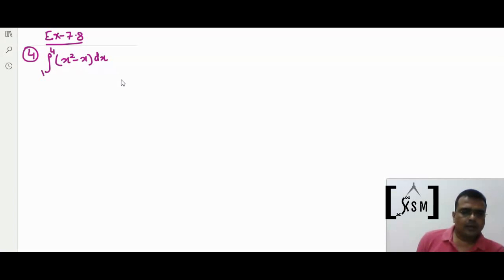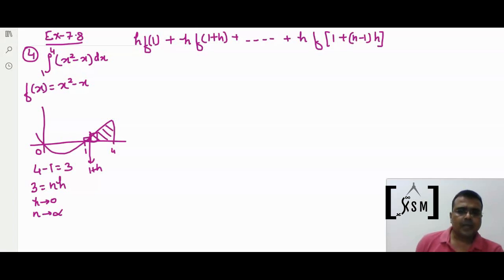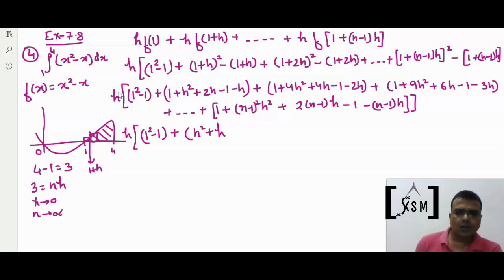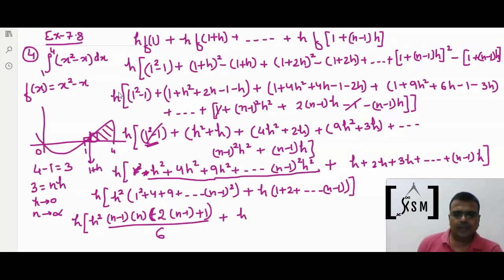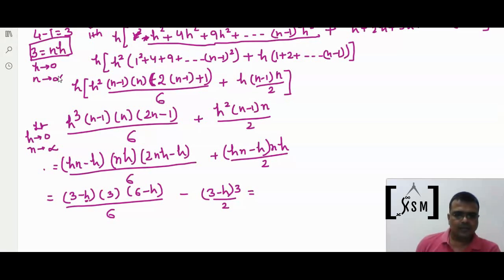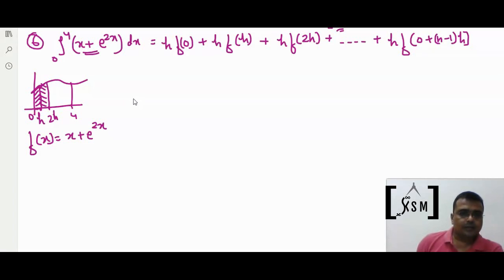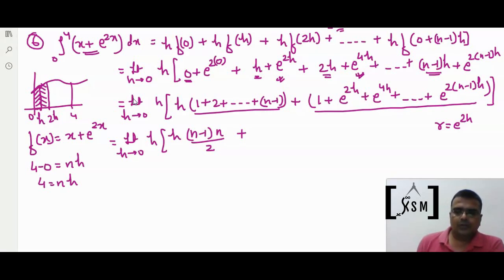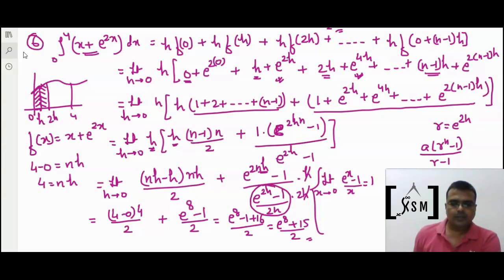CLASS 12/CBSE/NCERT MATHS/INTEGRATION as Limit of Sum Ex- 7.8 Part-2 (Calculus)Watsap-00974-55328509